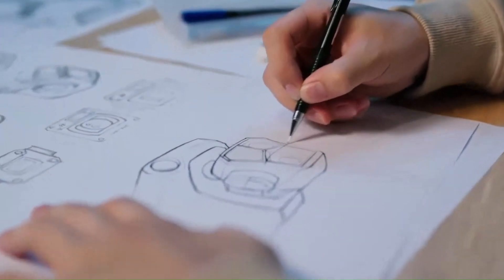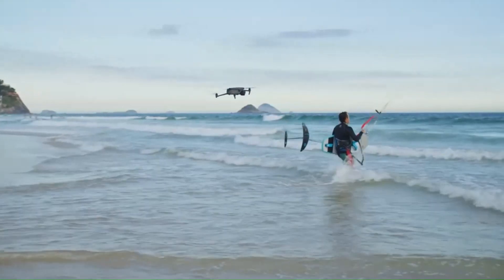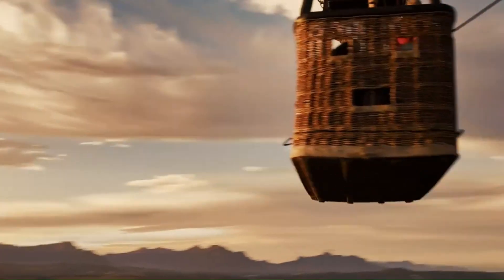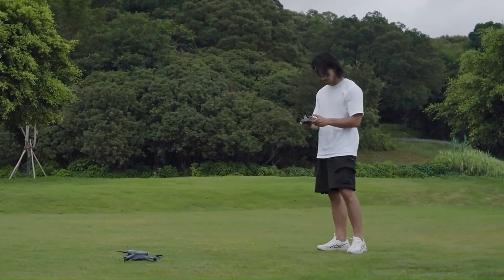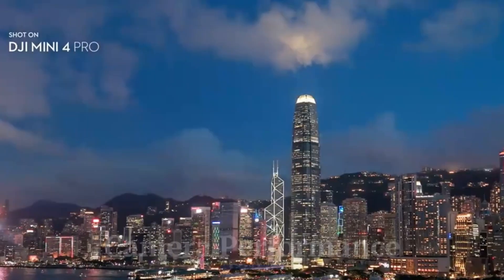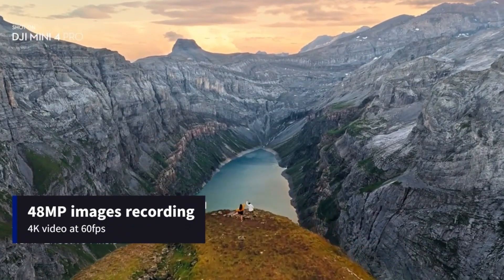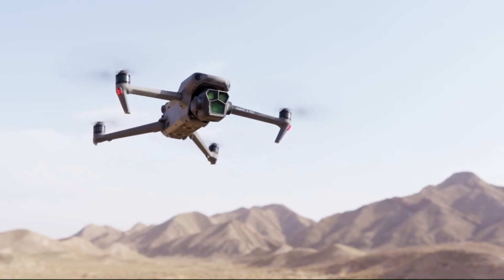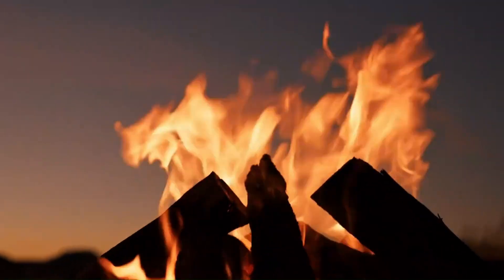DJI Mini 5 Pro vs DJI Mini 4 Pro - Best Compact Drone of 2025?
The DJI Mini 5 Pro is rumored to bring powerful upgrades over the already impressive Mini 4 Pro, and in this video, VidGuide breaks it all down for you. From enhanced image quality and new camera sensors to possible improvements in wind resistance, flight time, and intelligent features—this comparison reveals where DJI might be pushing the limits next. Whether you're a casual drone user or a serious aerial creator, knowing the key differences can help you decide whether it’s worth the upgrade.

At VidGuide, we don’t just compare specs—we guide you to the smarter choice. In this head-to-head showdown, we highlight everything from camera capabilities and obstacle avoidance to design tweaks and price points. If you're on the fence about upgrading or buying your first drone, this video will give you the insights you need to make an informed decision.